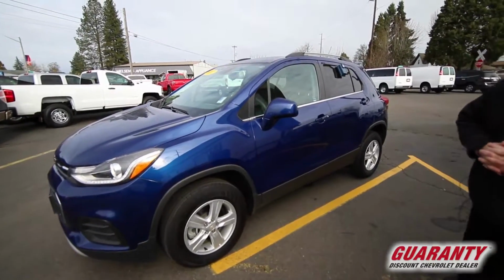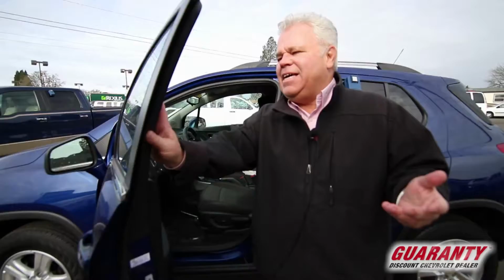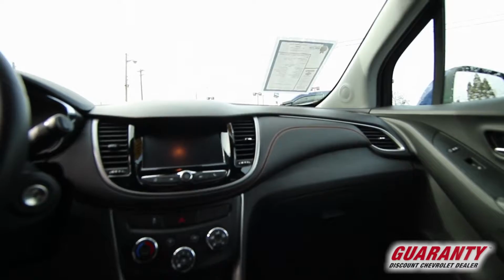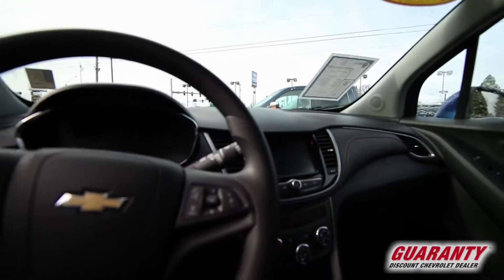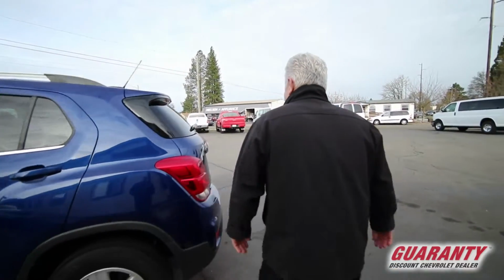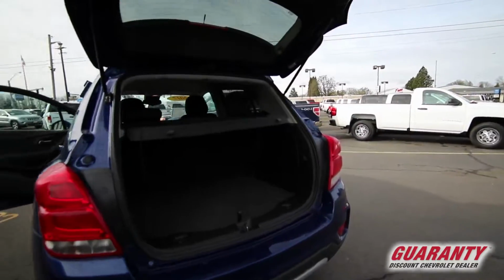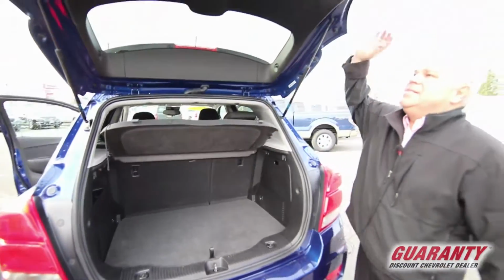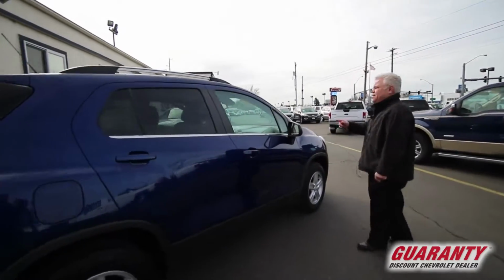2017 Chevrolet Trax AWD LT • GuarantyCars.com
This vehicle has a Blue exterior. This vehicle is in excellent condition and has been well taken care of. The Chevrolet Trax comes equipped with a Automatic 6-Speed transmission. CARFAX 1 owner and buyback guarantee!

Here at Guaranty Chevrolet, we pride ourselves on being extremely competitive with the going prices on all our vehicles. We will give you a fantastic deal and you will receive a one of a kind experience and five star customer service from our friendly staff here at Guaranty.

We encourage you to call with any questions you have. All Trade in's are welcome, and we pay top dollar. Also, if you need help getting financing secured let us know! Remember, 'Eggs are cheaper

Standard features include:
• Bluetooth,
• Remote power door locks,
• Power windows with 4 one-touch,
• Automatic Transmission,
• 4-wheel ABS brakes,
• Compressor - Intercooled turbo,
• Air conditioning,
• Cruise control,
• Audio controls on steering wheel,
• Traction control - ABS and driveline,
• Multi-function remote - Remote engine start,
• Tilt and telescopic steering wheel,
• Power heated mirrors,
• Head airbags - Curtain 1st and 2nd row,
• Passenger Airbag,
• 138 hp horsepower,
• 1.4 liter inline 4 cylinder DOHC engine,
• 4 Doors,
• All-wheel drive,
• Compass,
• External temperature display,
• Tachometer,
• Interior air filtration,
• AC power outlet - 1,
• Speed-proportional power steering,
• Clock - In-radio display,
• Trip computer,
• Video Monitor Location - Front,
• Rear spoiler - Lip,
• Intermittent window wipers,
• Privacy/tinted glass,
• Rear wiper,
• Split-bench rear seats,
• Front seat type - Bucket,
• Knee airbags - Driver and passenger,
• Daytime running lights,
• Dusk sensing headlights,
• Stability control,
• 4WD Type - Automatic full-time,
• Remote engine start,
• Rear defogger,
• Center Console - Full with storage.

Guaranty Discount Chevrolet
Sales • Service • Upgrades • Parts
No Dealer Markup on New Vehicles!